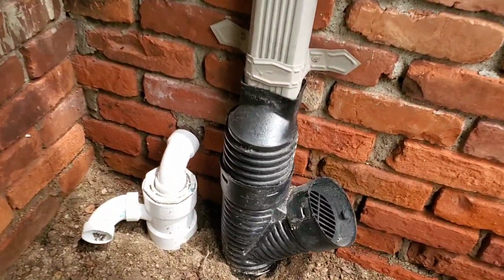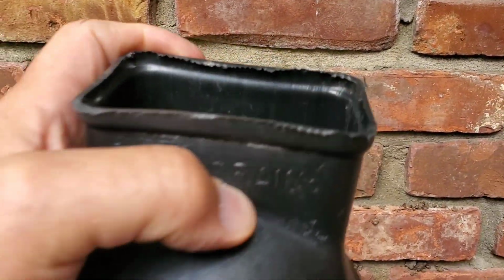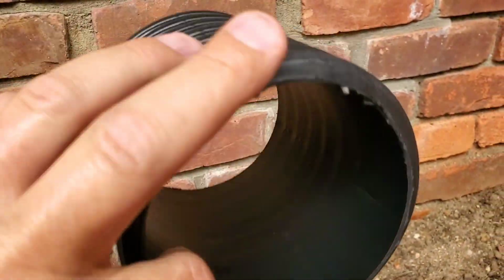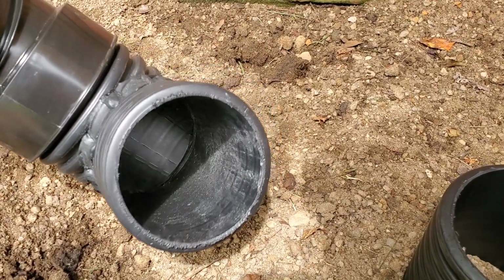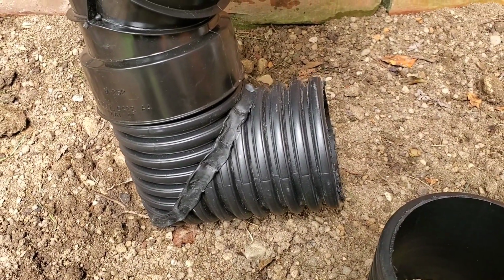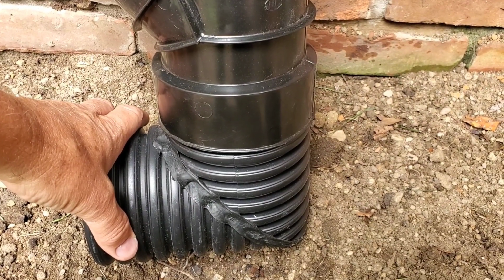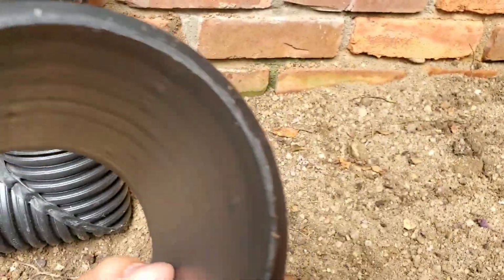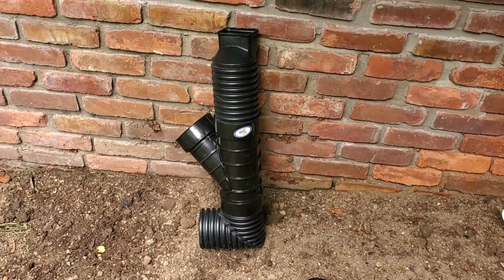5 Must Have Parts for a Perfect Underground Downspout System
In this video I talk about the makeup of our clean outs and 5 parts you need for an underground downspout system.

4" Grate and 4" Corrugated Wye with Downspout Adapter connected to dual wall 90 degree:

5 Must Have Parts for a Perfect Underground Downspout System